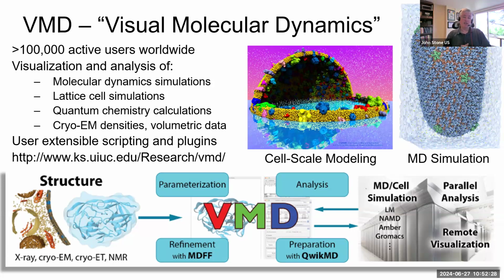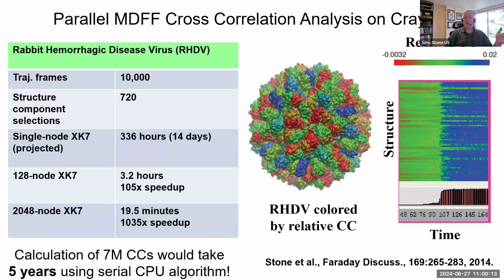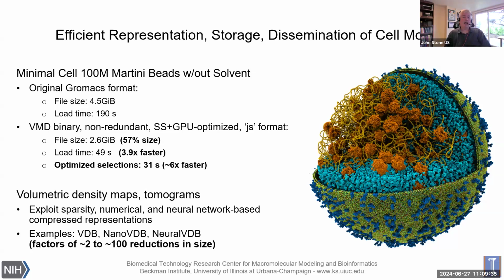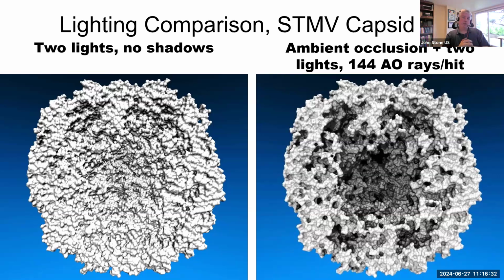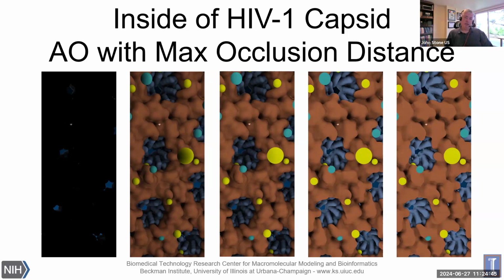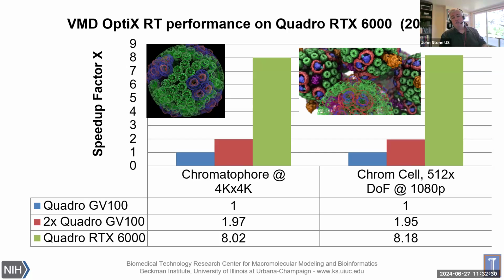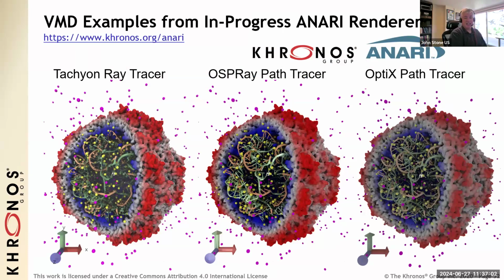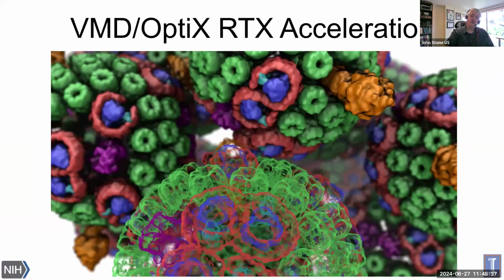Auburn-Workshop-20240624-0628 Day4 10:45 VMD2 JS